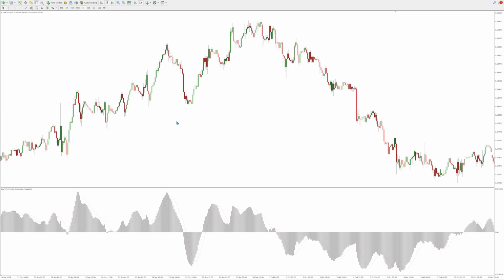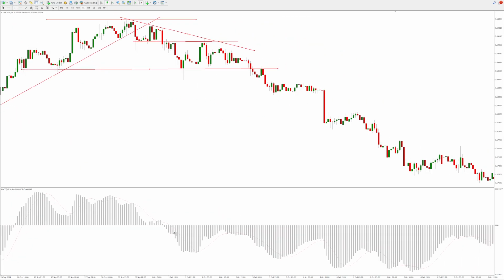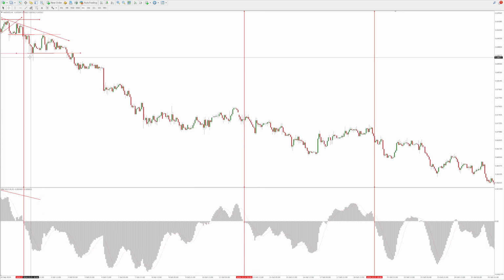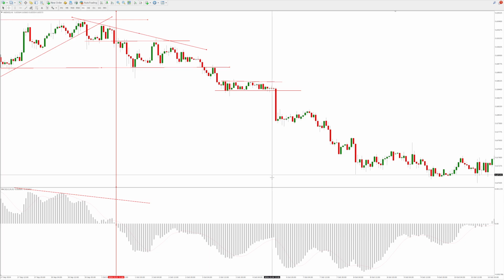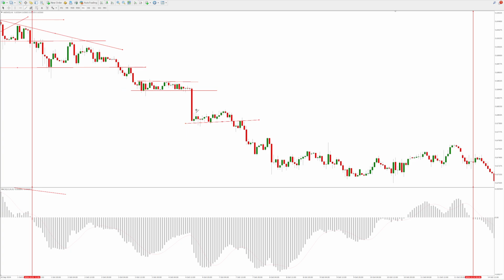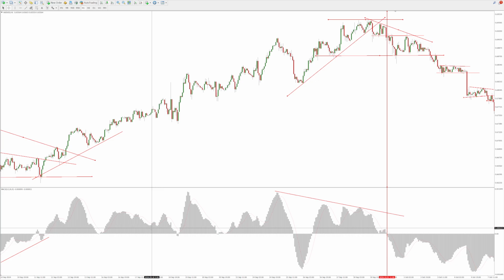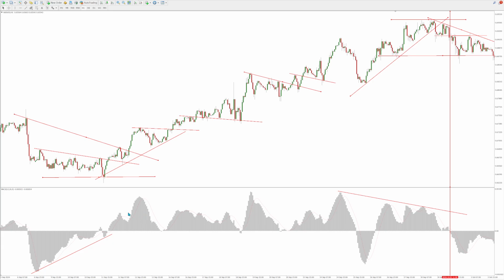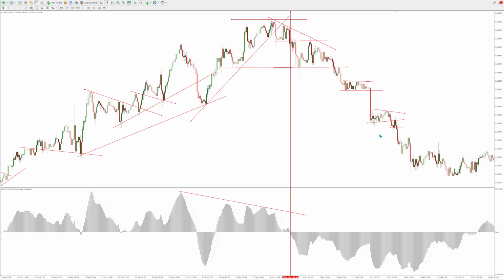MACD Crossover Explained - A Winning Strategy for Market Trends!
The MACD crossover strategy is one of the most popular and effective tools in technical analysis, helping traders spot trend changes and find potential entry and exit points. MACD, or the Moving Average Convergence Divergence, is a momentum indicator that reveals shifts in market direction, giving traders valuable insights into market trends. In this video, we’ll explore the MACD crossover strategy, how to apply it, and what makes it so powerful for forex and stock trading.

The MACD indicator consists of two lines: the MACD line, which is the difference between two exponential moving averages, and the signal line, a simple moving average of the MACD line. When the MACD line crosses above the signal line, it signals potential bullish momentum, whereas a crossover below the signal line suggests bearish momentum. These crossovers help traders gauge when to enter or exit trades based on trend strength and direction. We’ll cover how to identify these crossovers accurately, what to look for in different market conditions, and ways to confirm the strength of the signal.

Throughout the video, we’ll demonstrate the MACD crossover strategy step-by-step, from setting up the MACD indicator on your trading platform to interpreting different crossover patterns. By using additional tools like support and resistance levels, you can increase your chances of spotting reliable trends and avoid false signals. Understanding how the MACD works, along with a solid strategy, can make you a more confident and informed trader, especially when combined with other indicators and risk management techniques.

Ready to take your trading to the next level? Watch until the end for actionable tips on refining your MACD crossover strategy to adapt to different market conditions. Your engagement helps us bring more in-depth content on trading strategies.